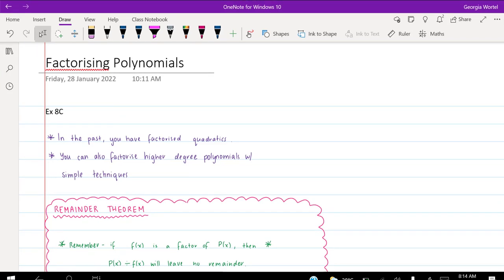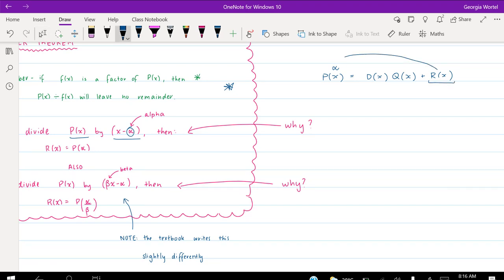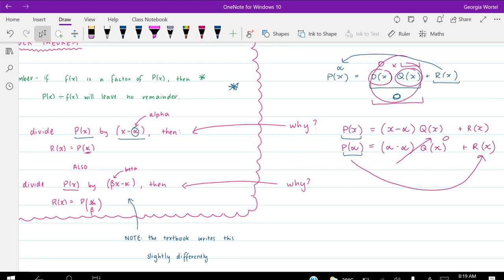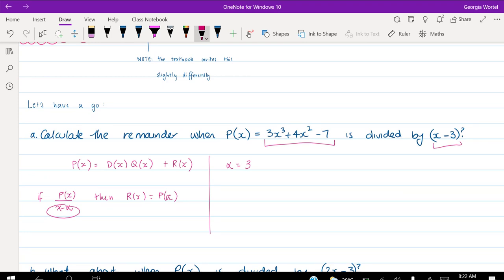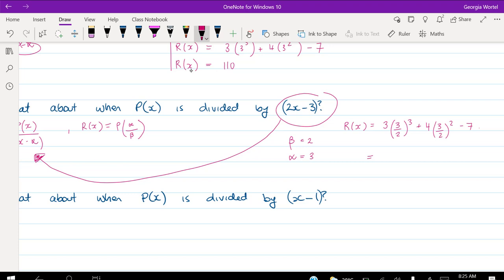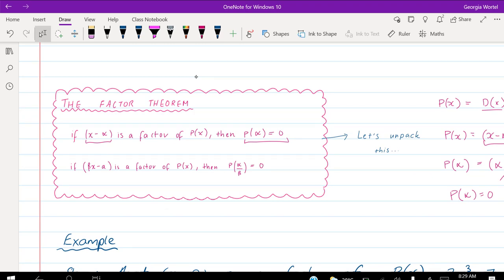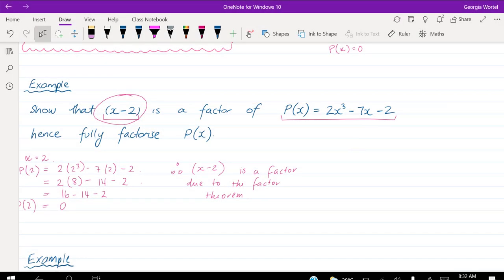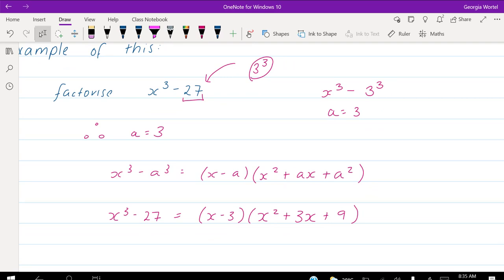Factorising Polynomials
Remainder Theorem
Factor Theorem
Special Cases